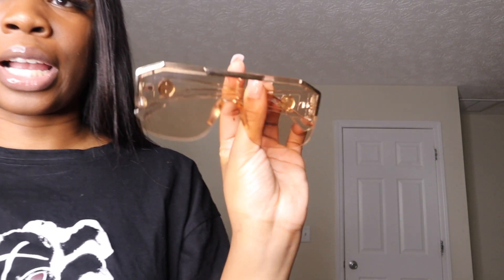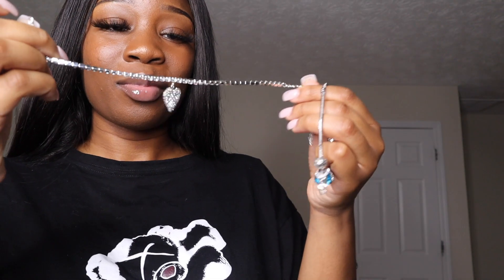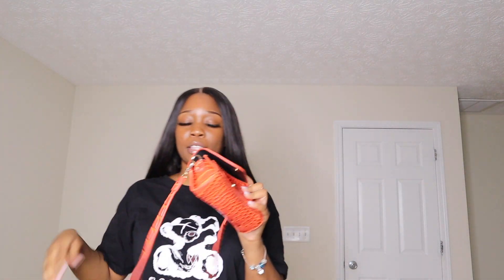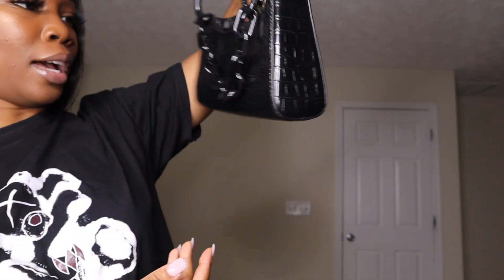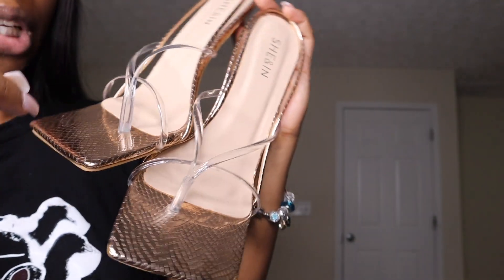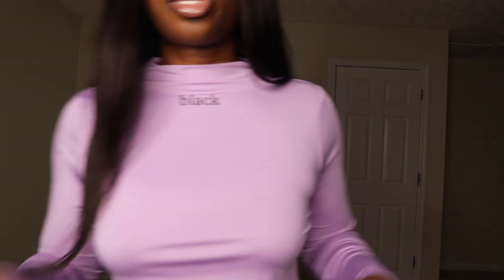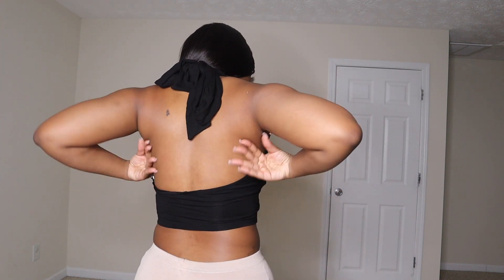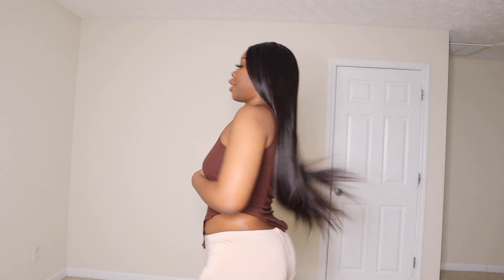SHEIN HAUL 2021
In this video I’ll be trying on items I purchased from Shein.

Sunglasses

Socks

Accessories

Bags/Purses

Shoes

Clothing